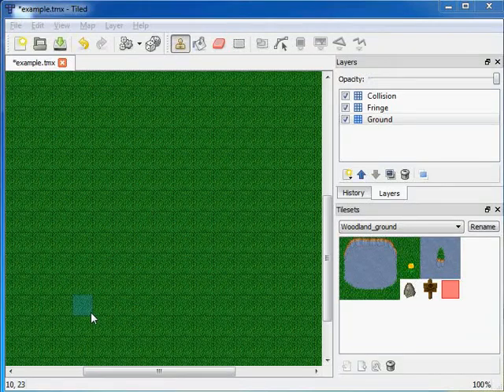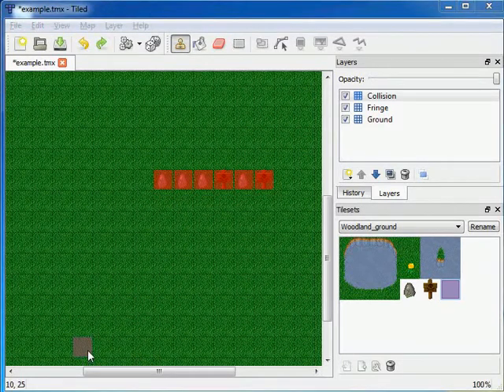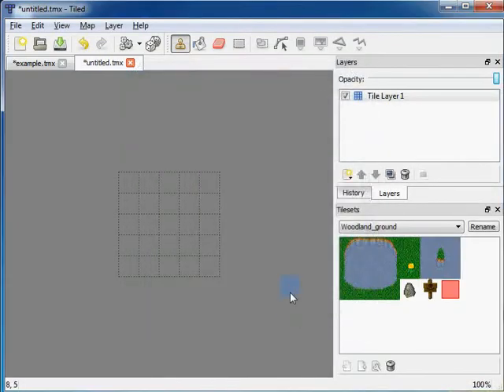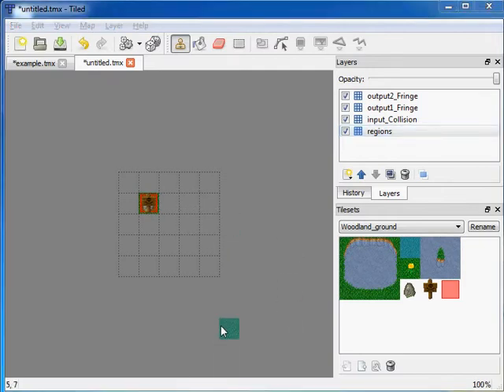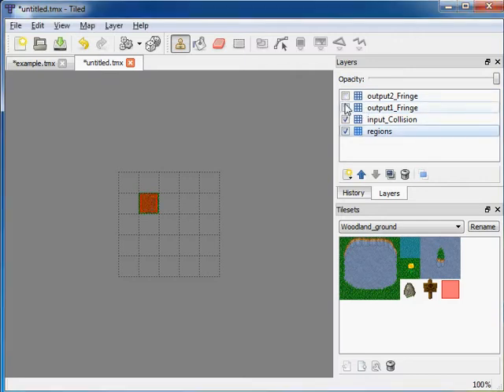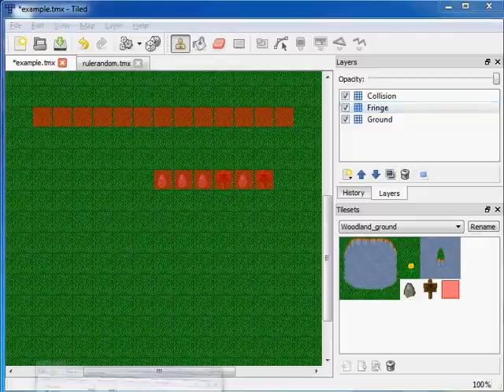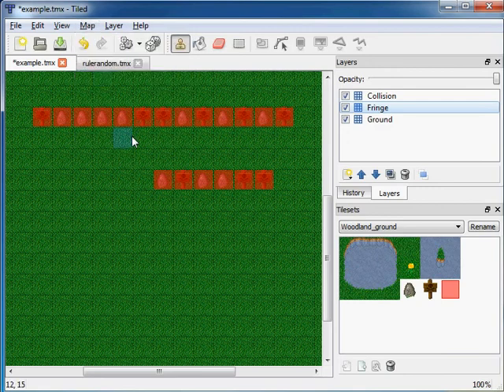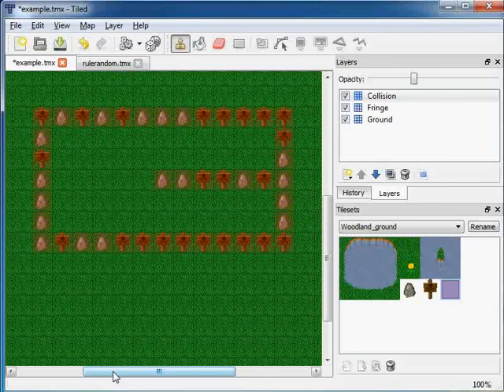Tiled Automapping Tutorial: Randomly generated output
Note the tutorial presented here does not work with tiled version 0.8 and below.